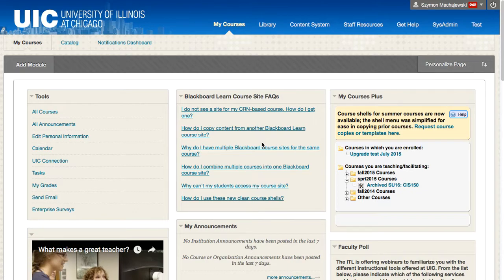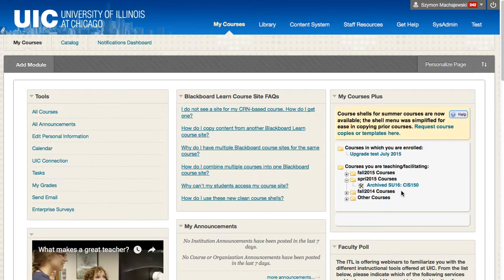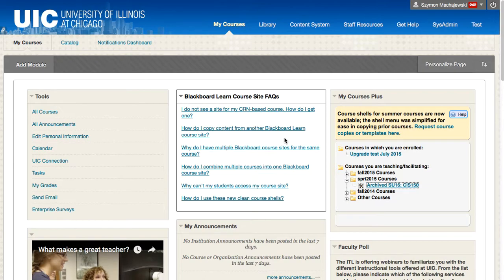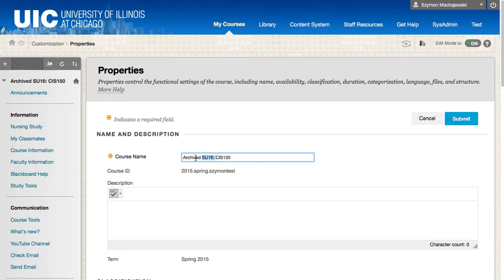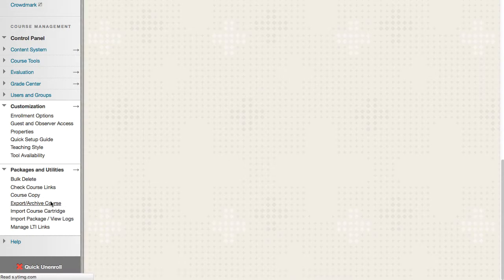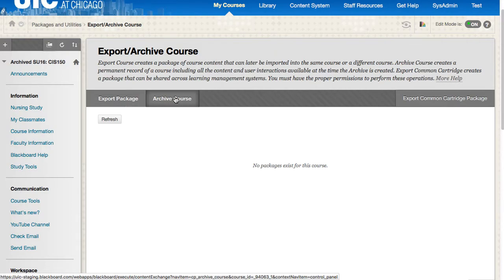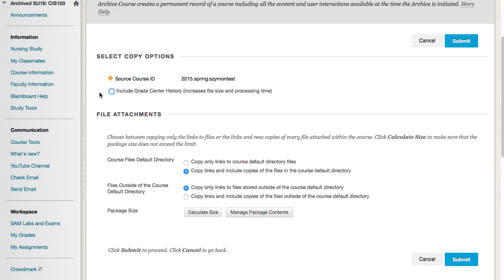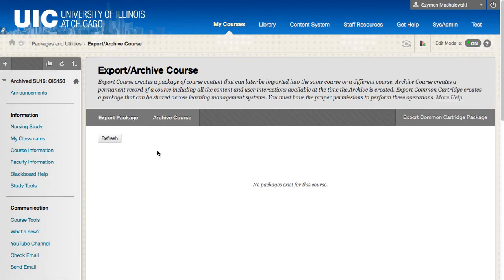Archiving UIC Blackboard Courses